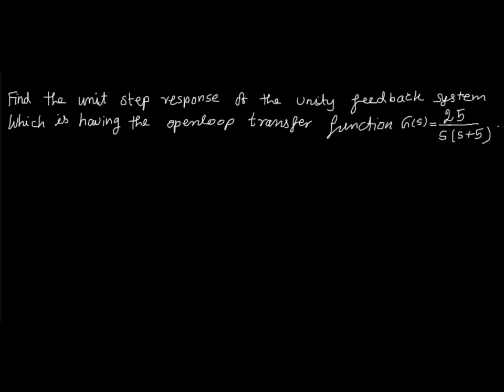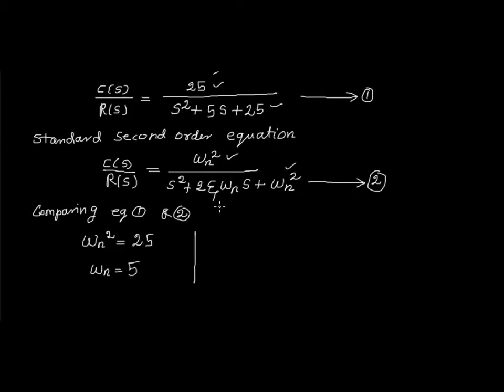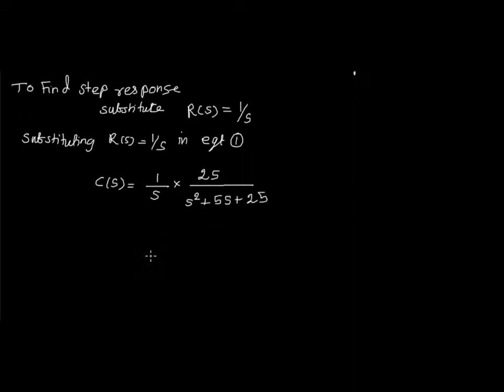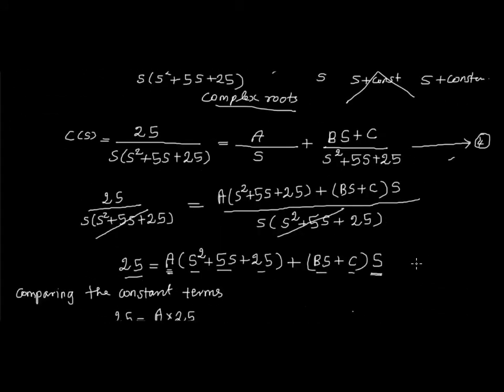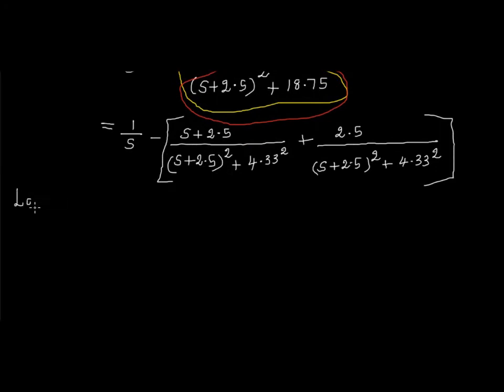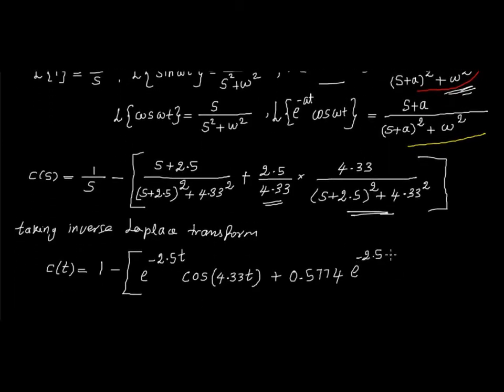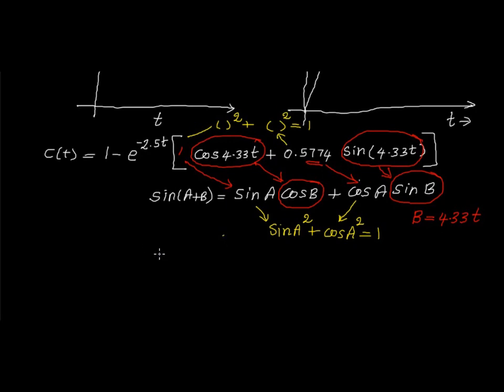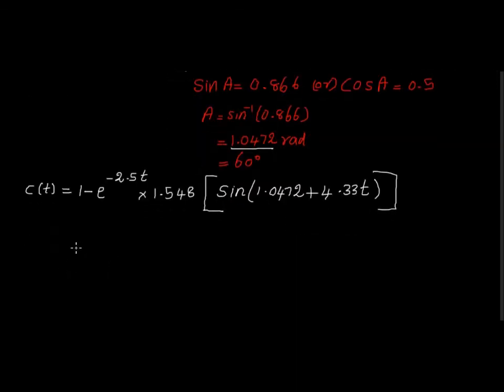UnitStepResponse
Unit Step Response of Second order System
Control System
Anna university
Electrical Engineering
EEE Control system